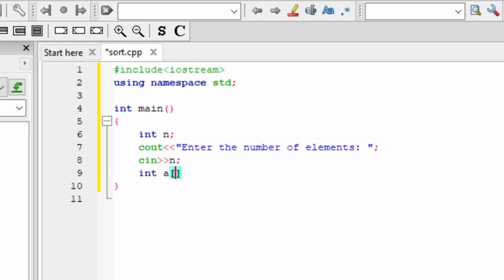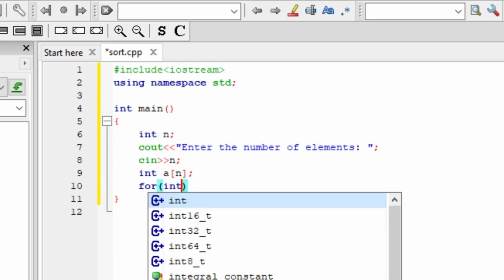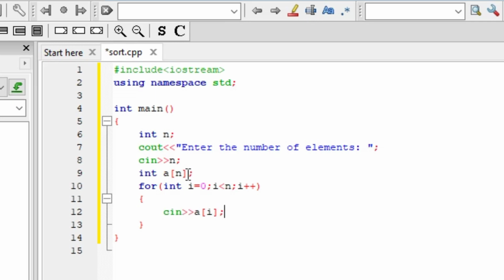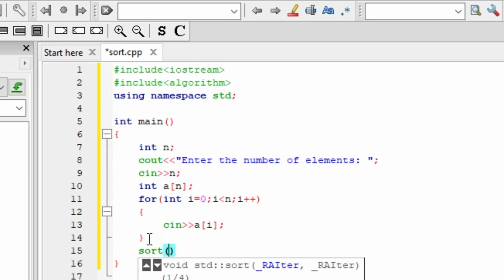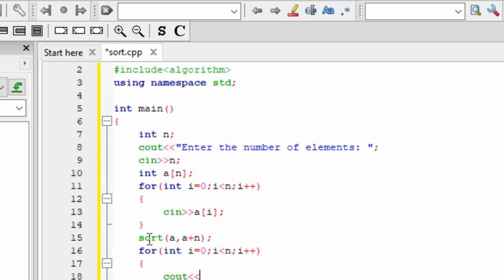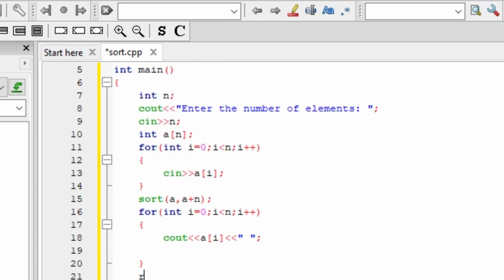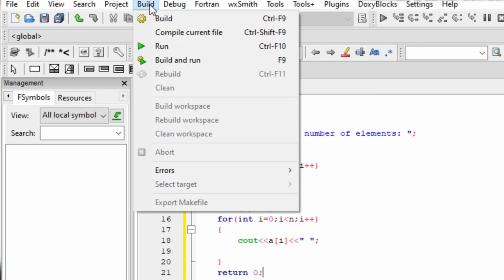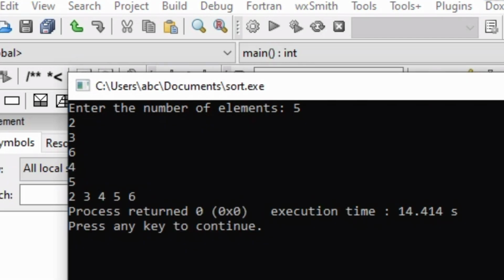Sorting an array using C++ inbuilt function | C++ Program | Cool Coding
1]how to sort an array without using sorting algorithm
2]sorting using inbuilt method
3]sorting of array
4]sort an array alphabetically using the sort method
5]sort an array alphabetically using the .sort() method
6]inbuilt function,program to sort array in ascending order